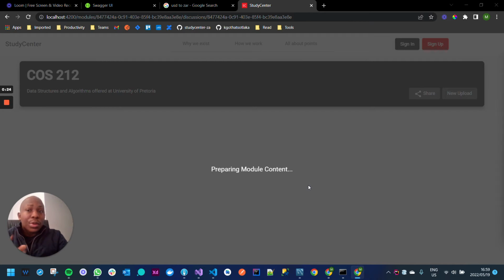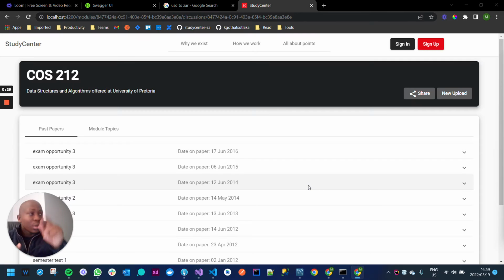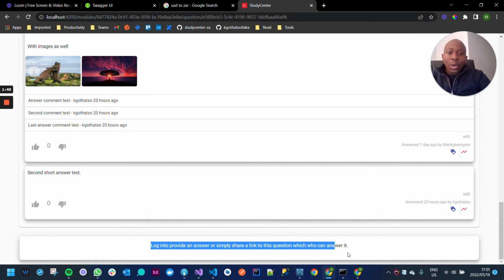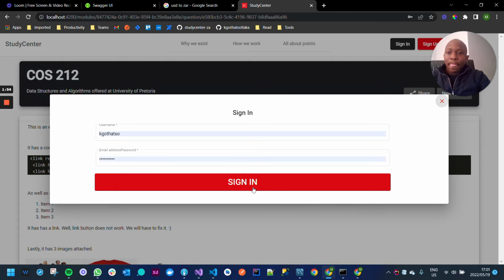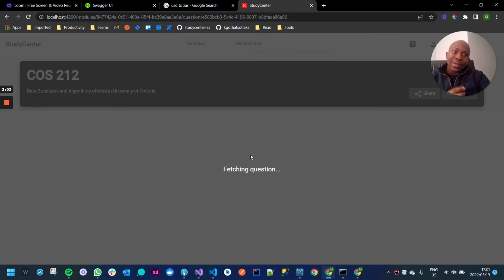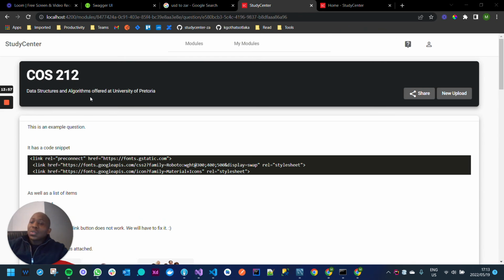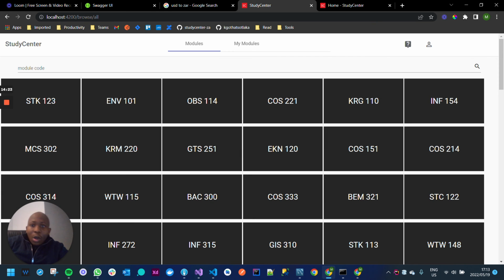Building a South African Startup #6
Building a South African Ed-tech Start-up